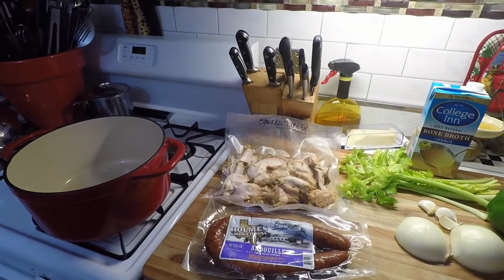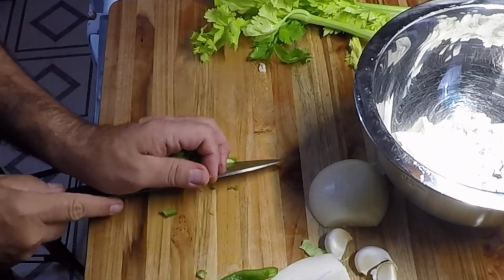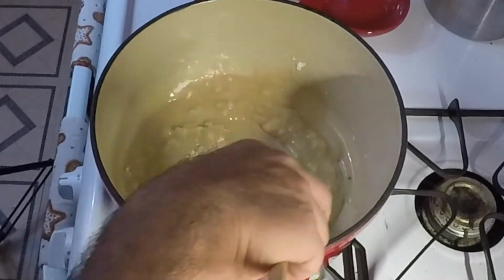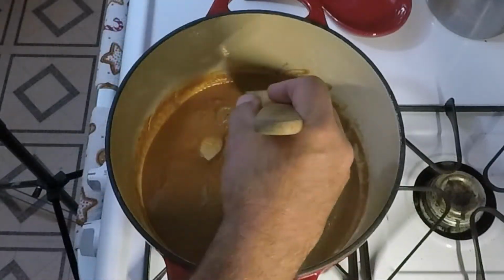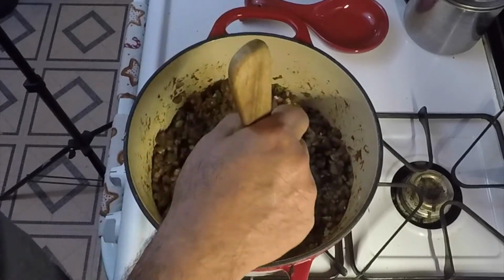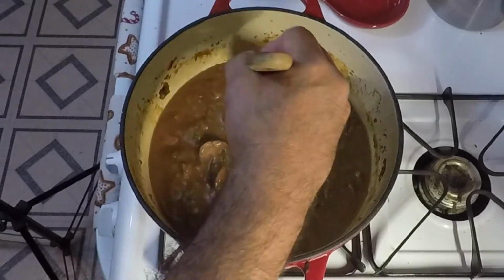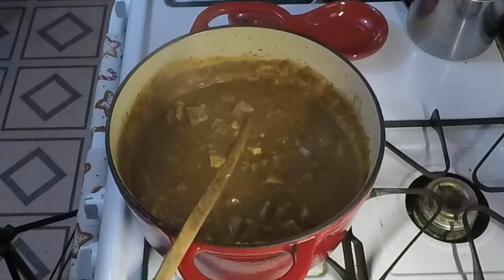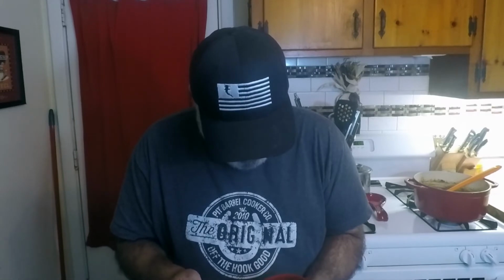Amazing Smoked Turkey Gumbo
What do you do on a cold blustery day? The rain is coming down sideways and it's right chilly. Sounds like a good day to make some Gumbo...I got some smoked turkey and some Andouille sausage, lets put it together and make some amazing gumbo.